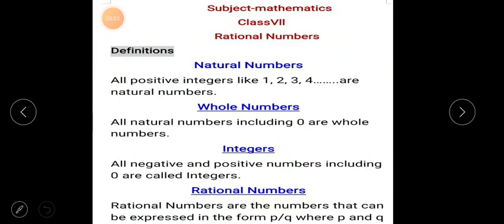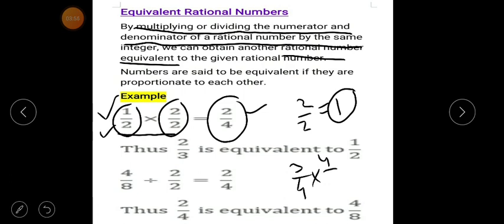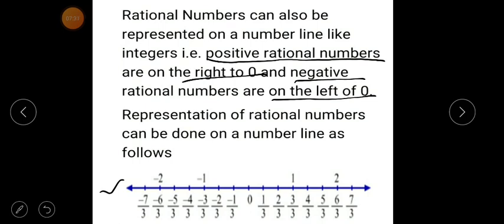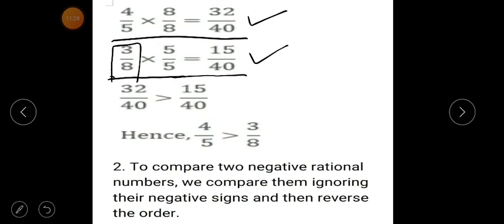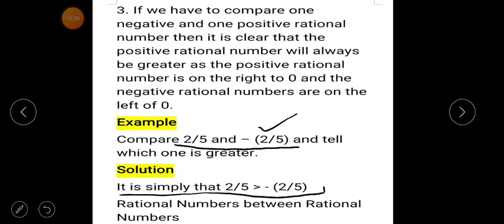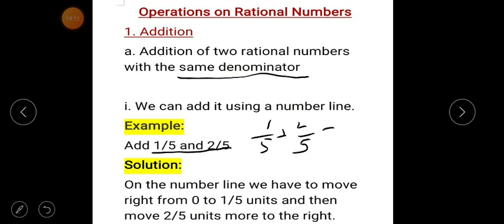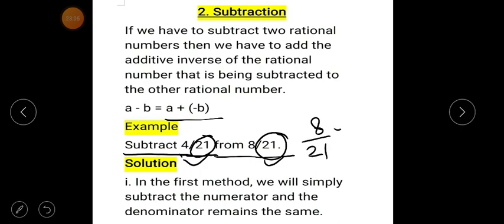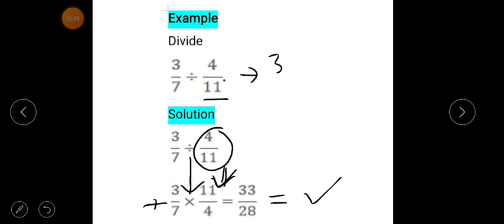Class7-Rational Numbers (Introduction)